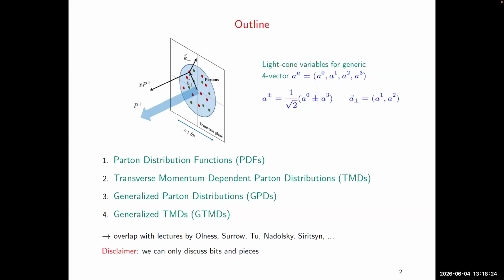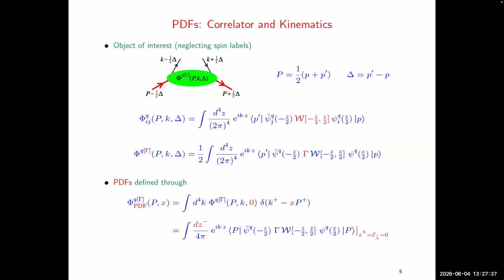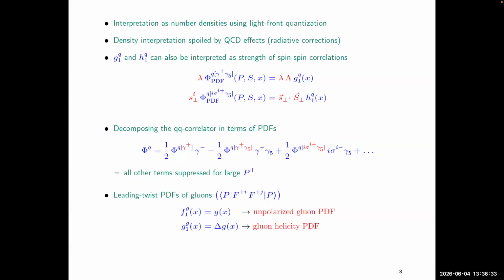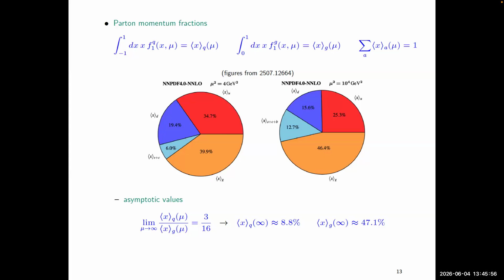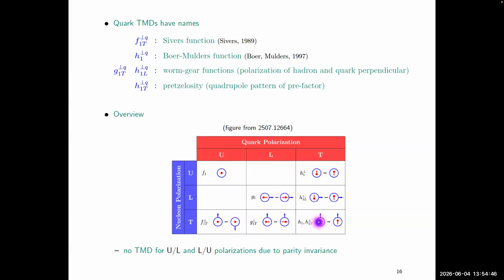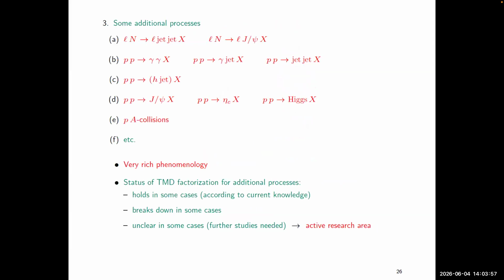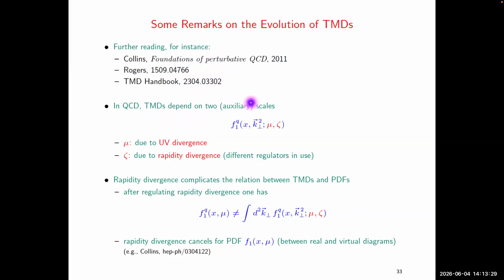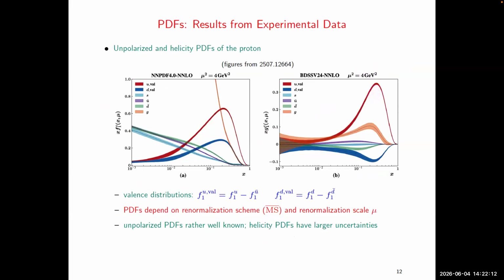xFitter Tutorial 01 (Fred Olness)